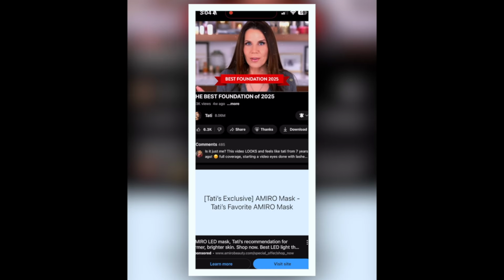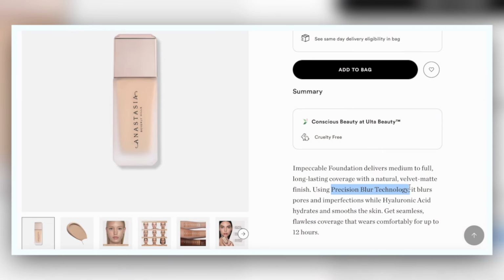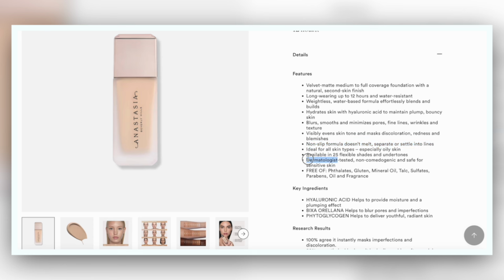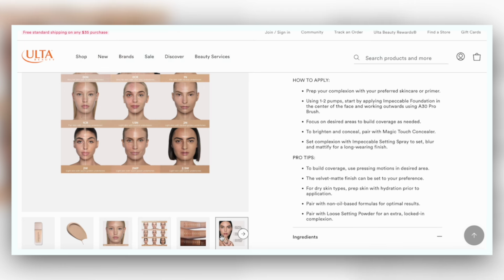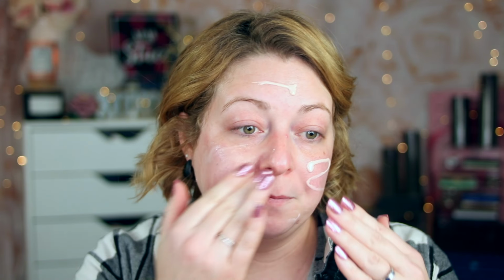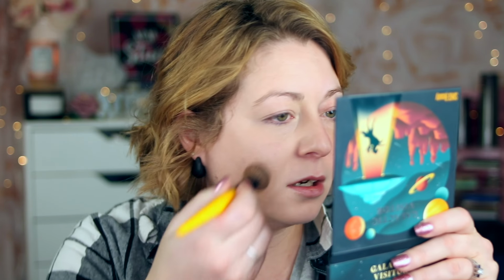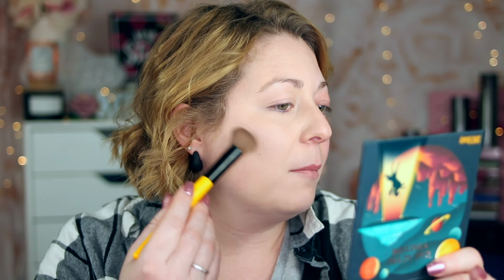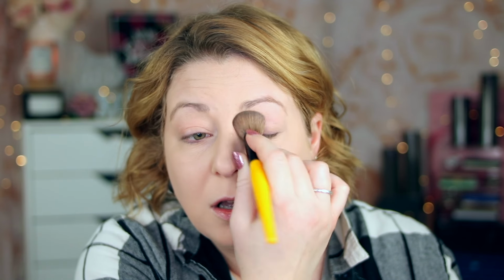Did Tati Overhype the *NEW* ABH Impeccable Matte Foundation?? | Wear Test & Review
Tati Claims THIS is the "BEST FOUNDATION" of 2025?!?... *NEW* Anastasia Beverly Hills Impeccable Blurring Second-Skin Matte Foundation Wear Test & Review

Tati has claimed the Anastasia Beverly Hills Impeccable Blurring Second-Skin Matte Foundation
 is the *best foundation of 2025*...but here's the thing.. It's only February and we have 10 months of 2025 to get through. Today I am putting the new Anastasia Beverly Hills Impeccable Blurring Second-Skin Matte Foundation *TO THE TEST*! Is it overhyped or actually REALLY good?!

~XOXO Staci

✔ T I M E  S T A M P S:
00:00 - Introduction
00:33 - About This Video
01:17 - About My Channel
01:30 - About the Anastasia Beverly Hills Impeccable Blurring Second-Skin Matte Foundation
03:22 - About My Skin
05:30 - Application Process of the Anastasia Beverly Hills Impeccable Blurring Second-Skin Matte Foundation
15:00 - Anastasia Beverly Hills Impeccable Blurring Second-Skin Matte Foundation in Studio Lights
16:20 - Anastasia Beverly Hills Impeccable Blurring Second-Skin Matte Foundation in Natural Light
17:12 - Anastasia Beverly Hills Impeccable Blurring Second-Skin Matte Foundation Thoughts

✔ C O D E S / C O U P O N S / D I S C O U N T S:

• Canon EOS Rebel T6s/760D 24.2MP APS-C CMOS
• Youngno 35 mm f/2.0 Lens
• Ring Light
• (2) Soft Box Lights
• External R0de Shotgun Microphone

*Opinions expressed in this video are my own and are not sponsored in any way. A product that might've been a dud for me may work for you, and vice versa! The review was given objectively and non-biased.*